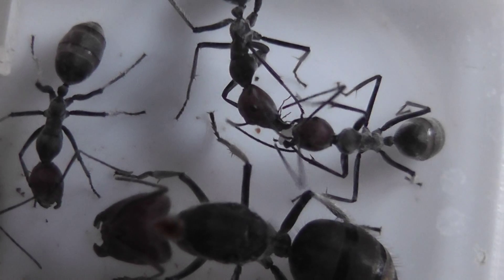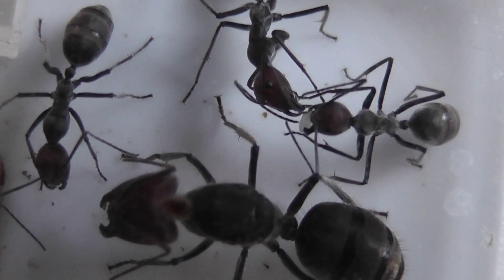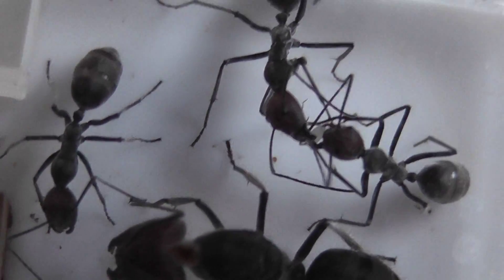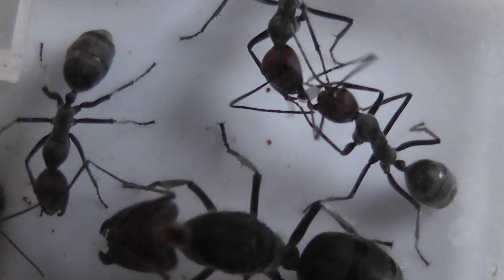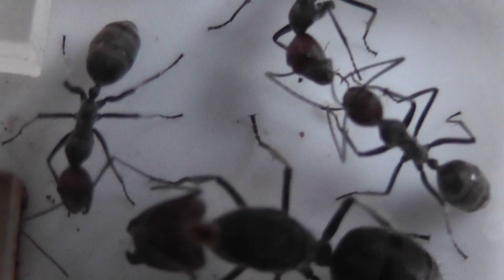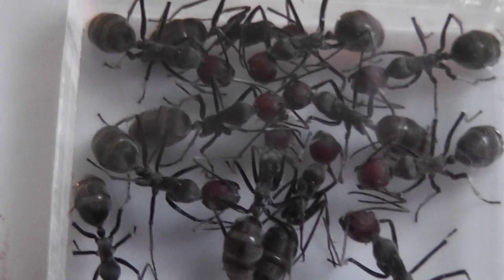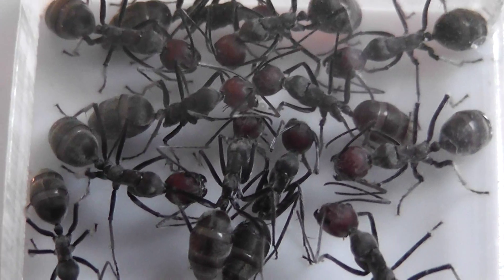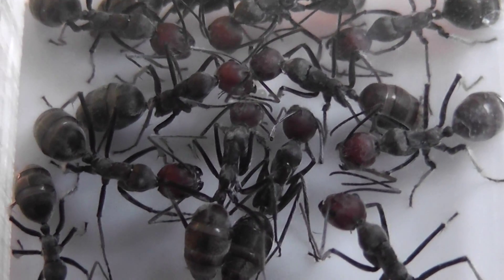Singularis eggs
This colony of Camponotus singularis has taken a long time for the queen to lay, but now there are 4 eggs in the nest.